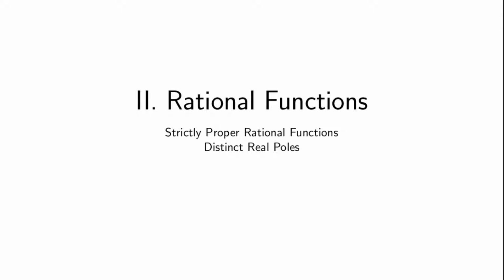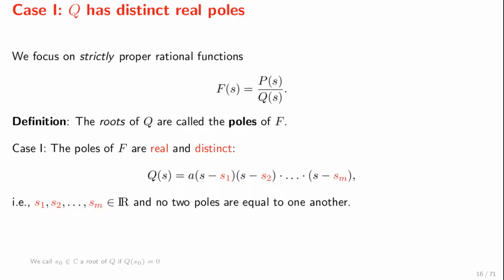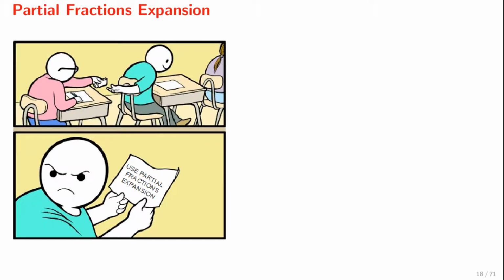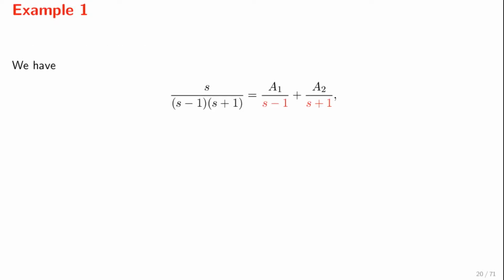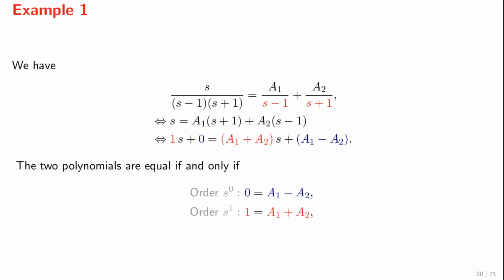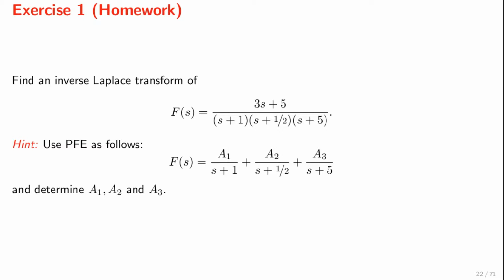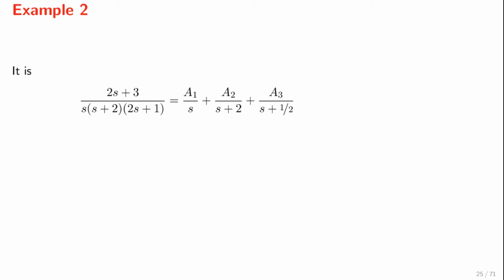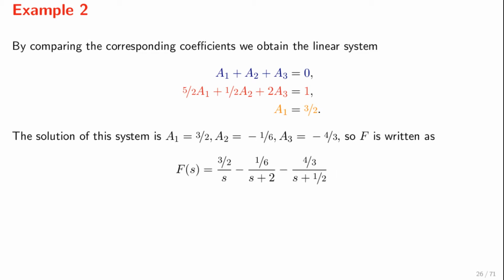Inverse Laplace Transform - Distinct Real Poles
We determine the inverse Laplace transform of rational functions: we focus on strictly proper rational functions with distinct real poles. Our main tool is the partial fractions expansion.